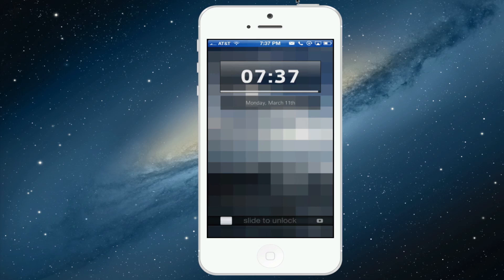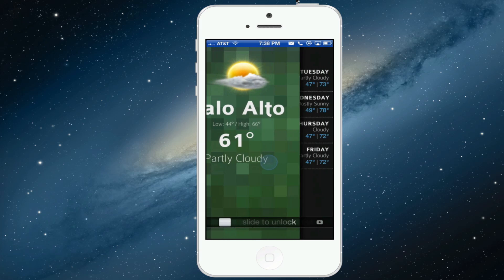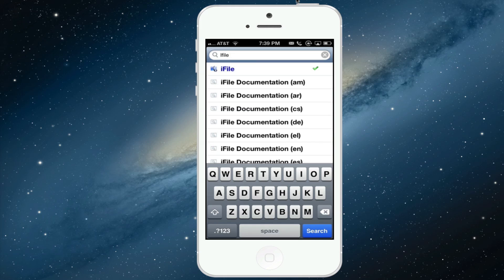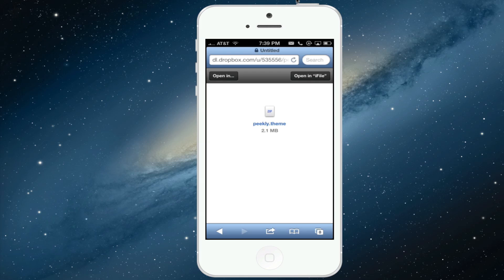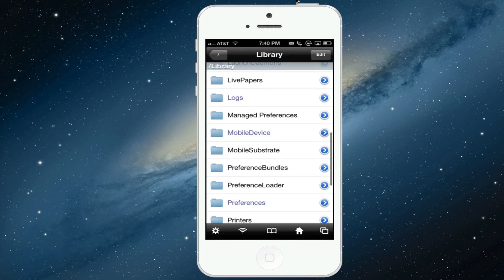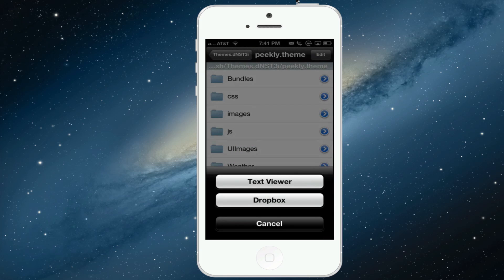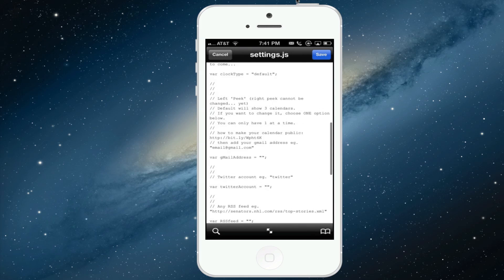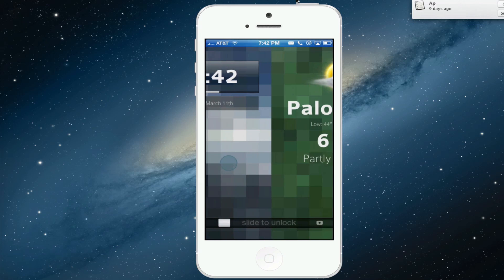Peekly - Add The Weather and Calendar To Your Lockscreen With Elegance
Recently, an awesome and free theme was released named Peekly. The theme gives your lockscreen multiple pages and allows you to pull to the side and peek at information. While it is not available via Cydia repository it can be installed with ease using our tutorial.